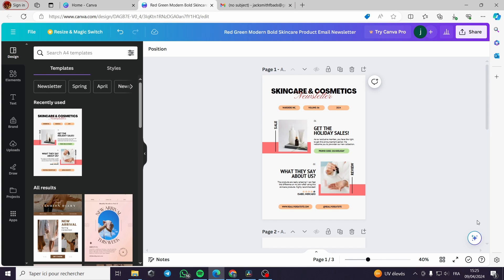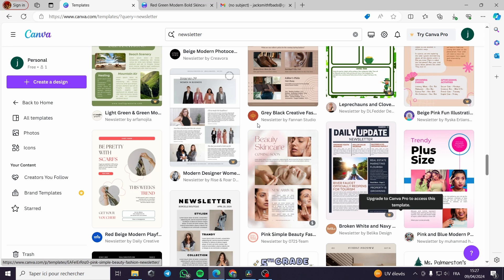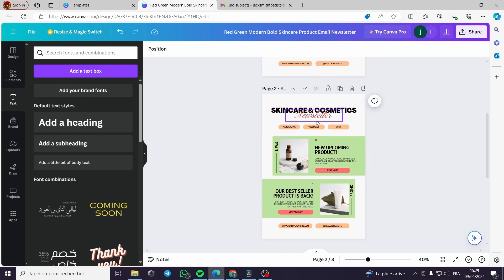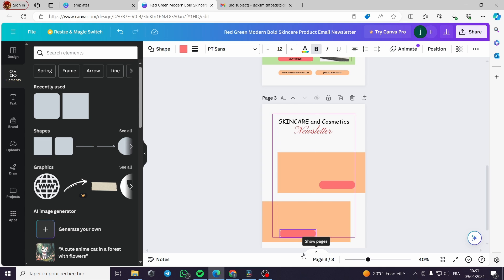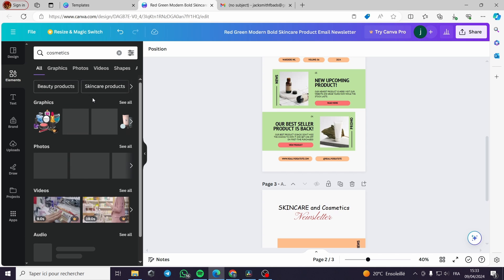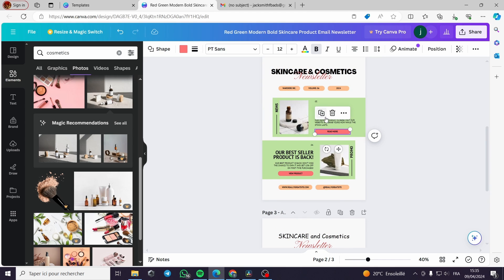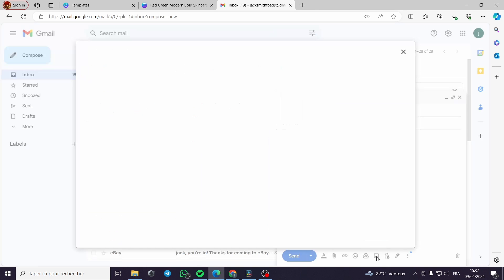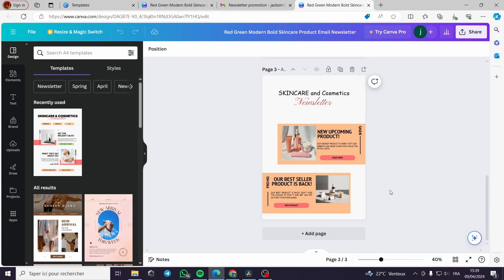How to Put a Clickable Newsletter in the Body of an Email | Full Tutorial 2025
If you are looking for a video about How to Put a Clickable Newsletter in the Body of an Email, here it is!